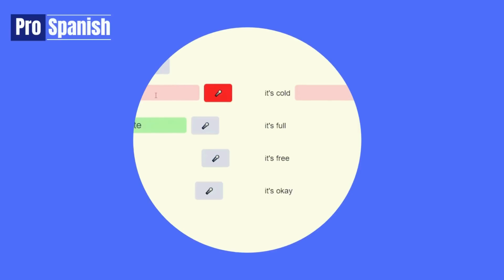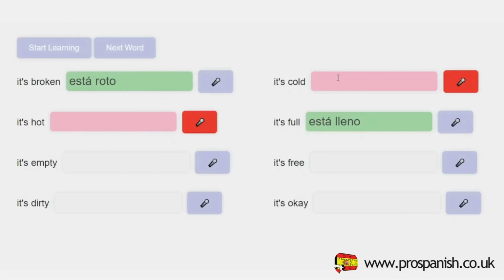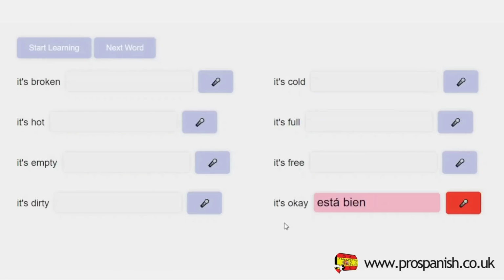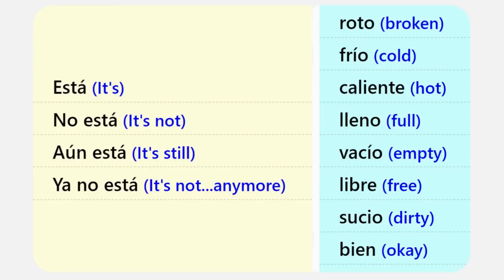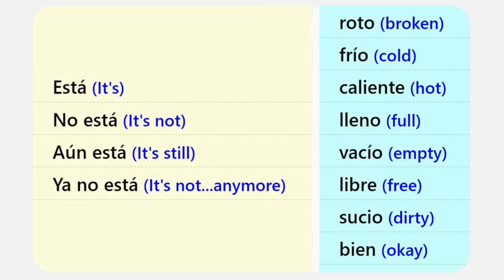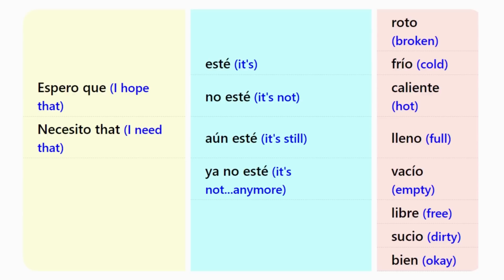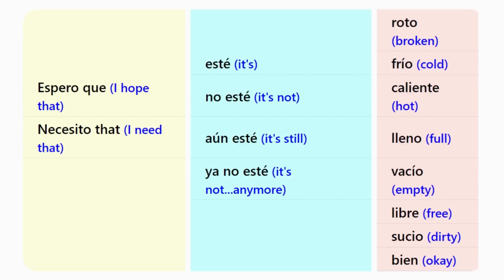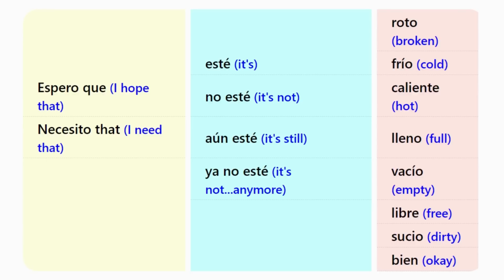Learn Spanish - Fast Way to Learn Vocab Lists - Increase Your Fluency